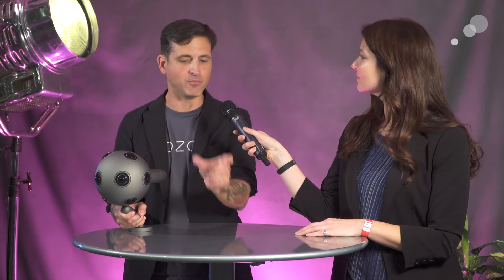Chicago Fall Tech Expo: Nokia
On Saturday, October 26, AbelCine held its first Fall Tech Expo. Taking place in our Chicago location on the CineSpace lot, the expo featured a number of manufacturers displaying  new gear for attendees to get their hands on. In this video, our own Megan Donnelly speaks with Nokia's Miles Heckendorn about the OZO's mechanics and workflow.